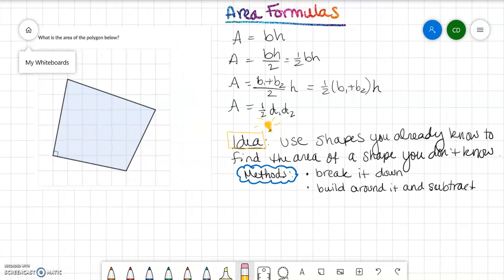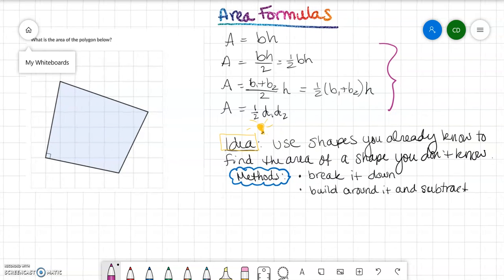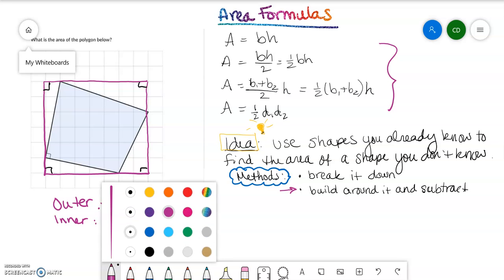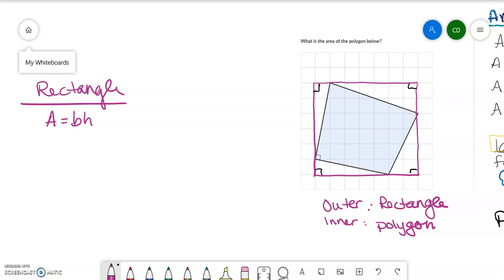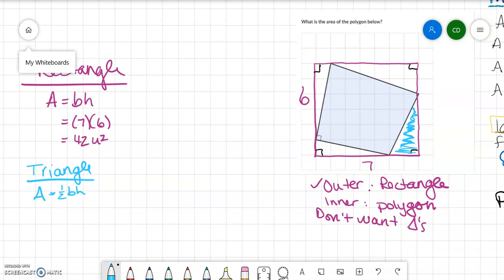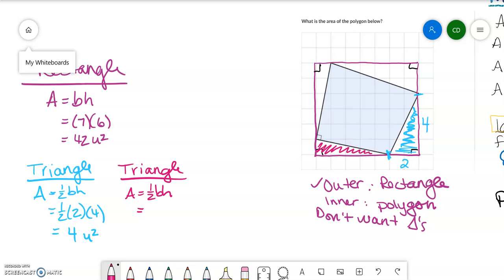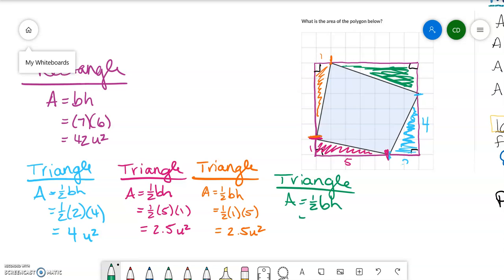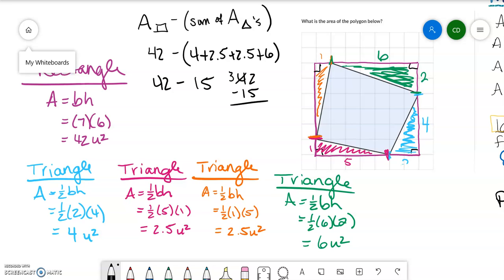Area of Shapes on Coordinate Grid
I noticed that some people were struggling with the Area of Shapes on Grid practice on Khan Academy. So, I made my own video explaining how to work through one of the problems you might have encountered. I hope it helps!